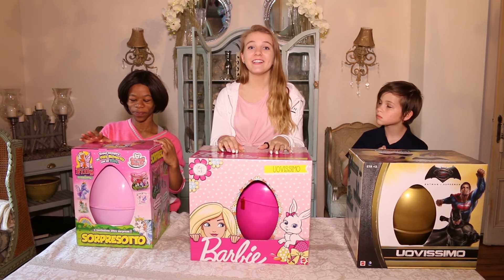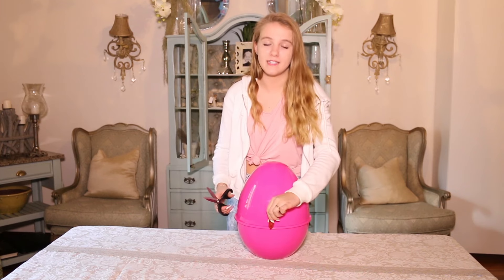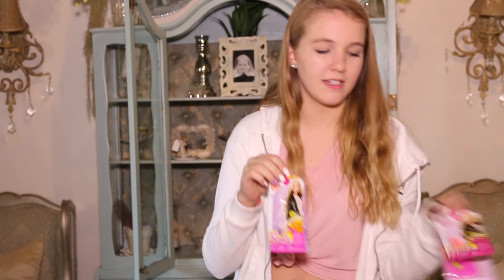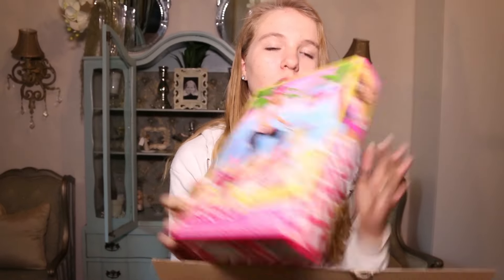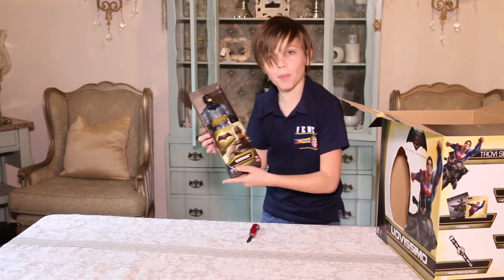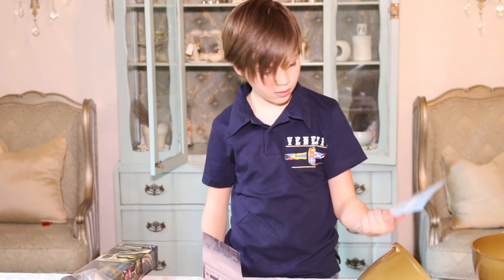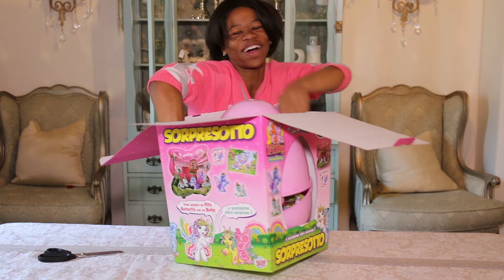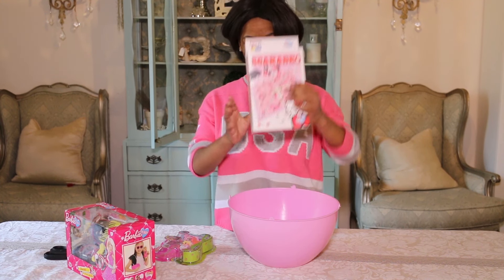BARBIE, SUPERMAN vs BATMAN EASTER EGG UNWRAP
Giant Easter egg unwrap for Easter 2016. Italian Easter eggs with toys inside them. Children unwrap Barbie and Superman vs Batman Easter eggs to show you whats inside.

INSIDE INFO:

We Fourie's are a South African family that have lived in Italy for the past 6 years. Our Family Vlog follows our day to day lives living in Italy as an English speaking family.
We have 4 children which makes us quite different from the locals - one of which...is little baby Jean Philippe who was born before Christmas!
Follow our funny and adventurous family as we include you in our Ups and downs and world travels!

Current Shipping/Postal Address:
Fourie Family
Vie Bernardino Telesio 25
Milan, 20145, Italy

DONT FORGET: To include a STAMPED and ADDRESSED Return Envelope.